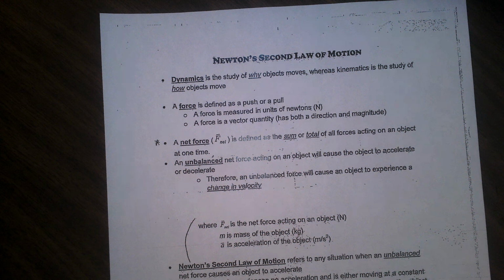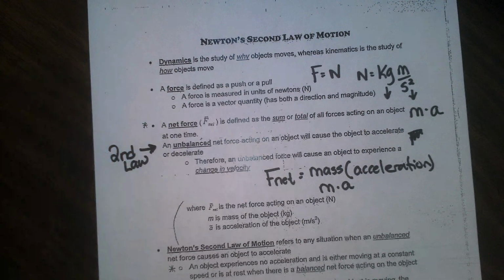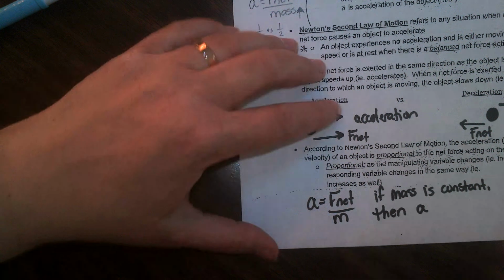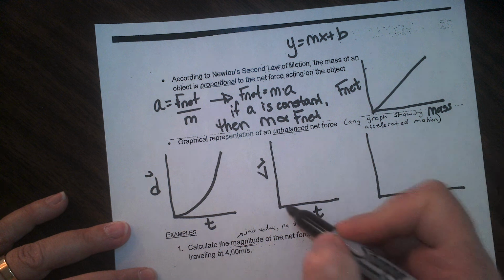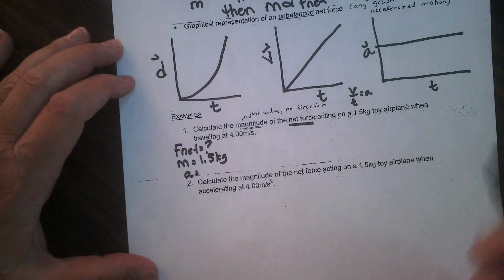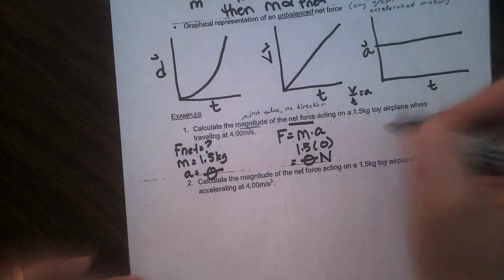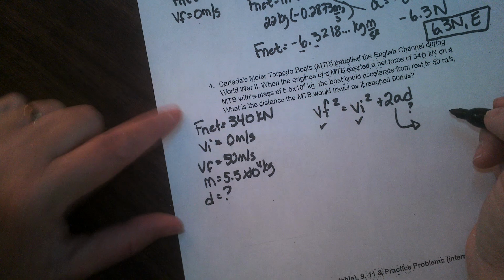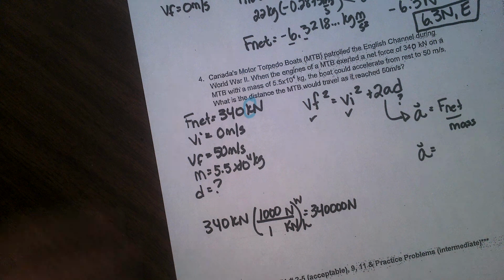Newton's Second Law of Motion